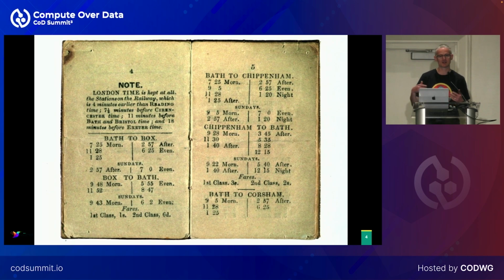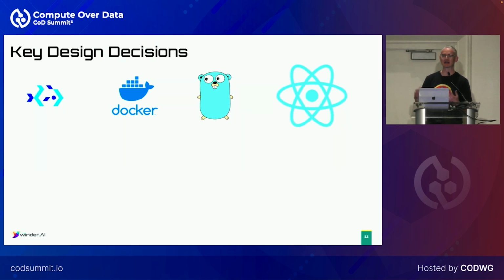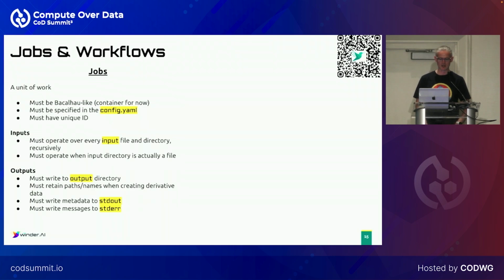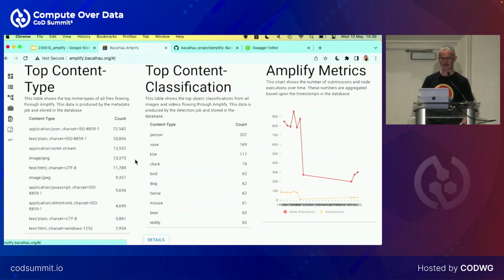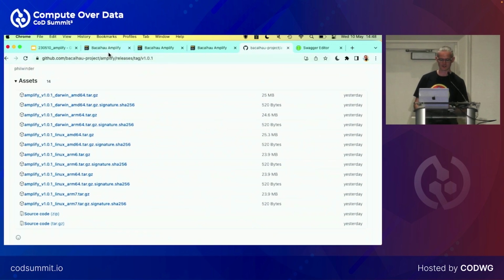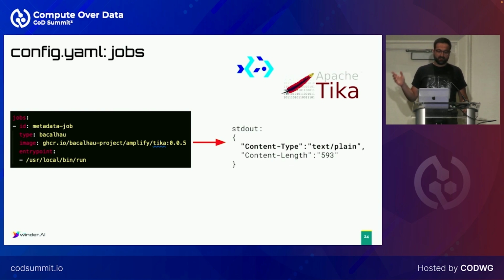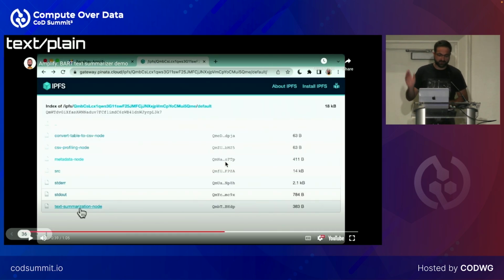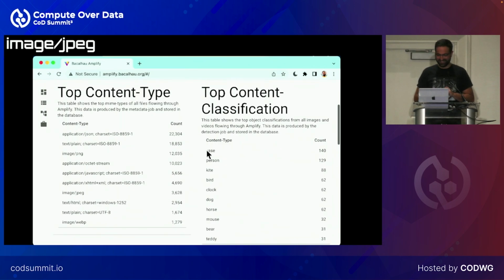Project Amplify - Automatic enrichment, augmentation, and description of your data - Phil Winder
Announcing Project Amplify!

A project that automagically enriches, augments, and describes your data. Leveraging the Bacalhau decentralised compute network, amplify listens and queues customisable workflows to improve your data.